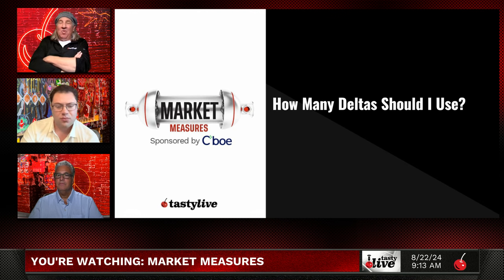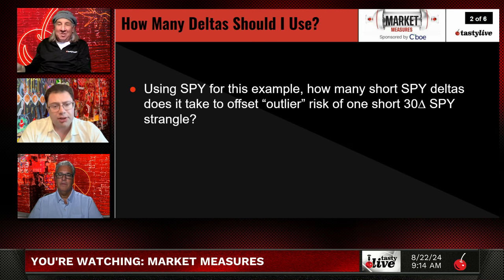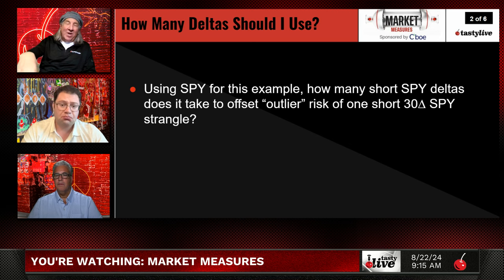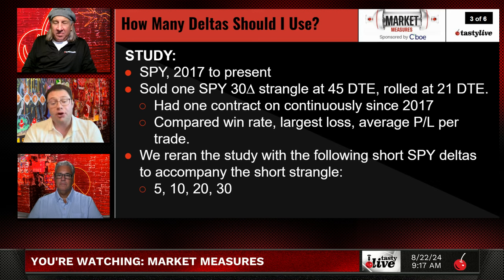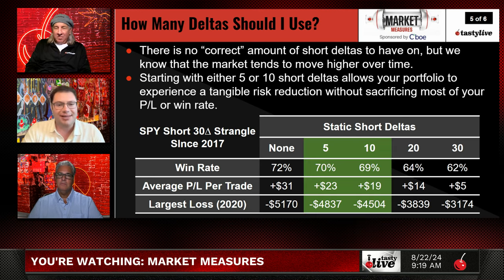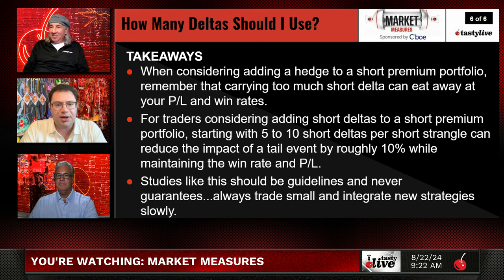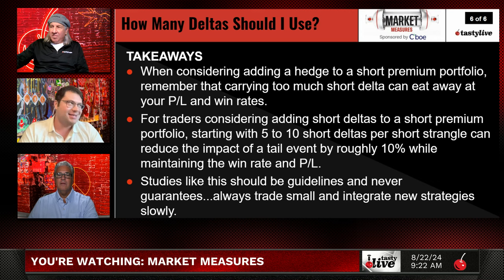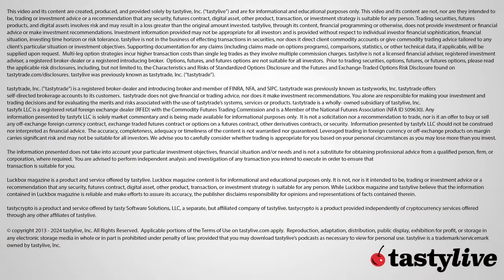Delta Sizing: The Critical Edge Most Miss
Follow tastylive on X (Twitter) Helpful Links
Follow tastylive on X (Twitter) Live Events Live Events Earn up to $5,000* when you open and fund an account with tastytrade. Discover potentially effective hedging strategies for 30-delta SPY strangles, emphasizing 5 to 10 short deltas to help mitigate outlier risk and maintain portfolio balance.